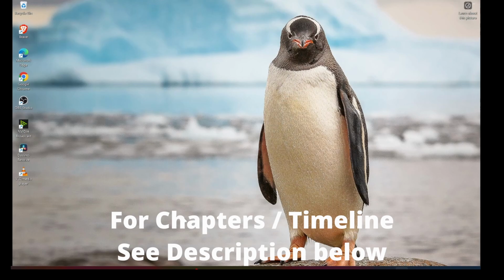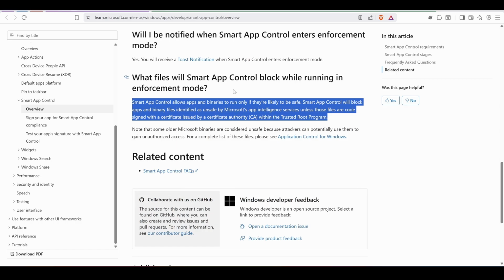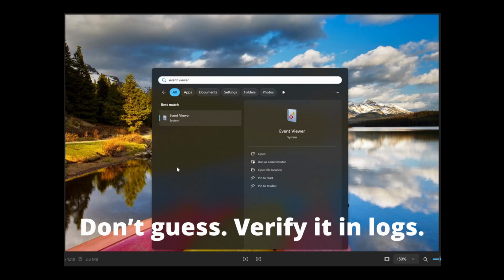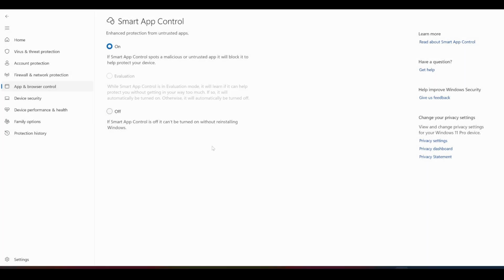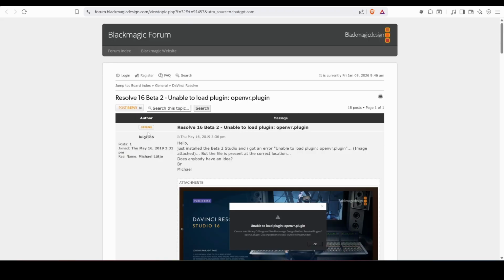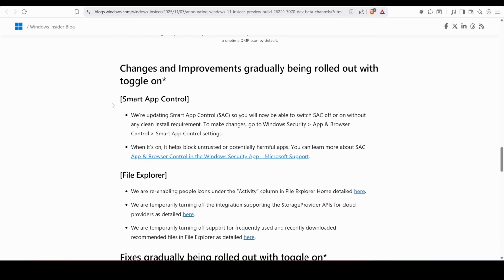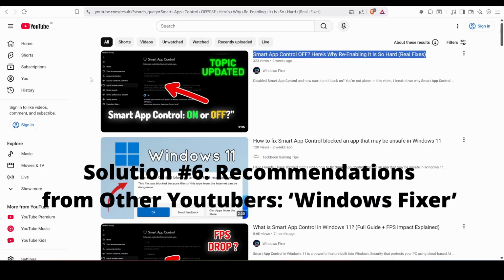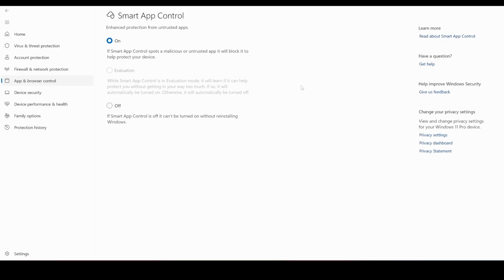Windows 11 Smart App Control Is Blocking DaVinci Resolve 20 - How to Fix It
FOR CHAPTERS/TIMELINE, see below in DESCRIPTION
If you liked this Video, please check also:
DaVinci Resolve 20 Beginner Tutorial With Practical Training Material

💬📌 If DaVinci Resolve 20 won’t start and you see “An application control policy has blocked this file”, check Event Viewer → CodeIntegrity → Operational for the block event at the exact crash time.

DaVinci Resolve Studio 20 won’t start on Windows 11 and throws errors like “An application control policy has blocked this file” (e.g., alembic.plugin / openvr.plugin) - then DaVinci Resolve crashes. In this explainer, I show what’s really happening, how to verify the block in Windows logs, and the fixes/workarounds that get Resolve running again.

⏱️ Chapters:
00:00:00 Windows 11’s Smart App Control is blocking DaVinci Resolve 20 components
00:00:42 Introduction
00:00:56 What’s happening
00:02:25 Why Windows is blocking
00:03:24 Don’t guess. Verify it in logs.
00:04:41 The ‘big issue’ with Smart App Control
00:05:11 Solution #1: Turn Smart App Control OFF
00:06:16 Solution #2: Reinstall DaVinci Resolve from the Official Installer
00:07:12 Solution #3: If you have a Work/School PC: It may be App Control for Business (WDAC)
00:07:40 Solution #4: Workaround – disable the offending plugins
00:08:13 Solution #5: Good news (for the future): Microsoft is changing SAC toggling in preview builds
00:09:02 Solution #6: Recommendations from Other Youtubers: ‘Wasi teck gamers’
00:10:01 Solution #6: Recommendations from Other Youtubers: ‘Windows Fixer’
00:11:14 Takeaway
00:11:58 Quick Question / Comment: If you are on a Windows Machine - Is Smart App Control ON, OFF, or stuck in Evaluation?

Learn(dot)Microsoft(dot)com:
Smart App Control overview
Application Control for Windows
Understanding App Control events
App Control debugging and troubleshooting

support(dot)microsoft(dot)com
Smart App Control Frequently Asked Questions

blogs(dot)windows(dot)com
Announcing Windows 11 Insider Preview Build 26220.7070 (Dev & Beta Channels) - Changes and Improvements gradually being rolled out with toggle on* - [Smart App Control]

www(dot)blackmagicdesign(dot)com
www(dot)forum(dot)blackmagicdesign(dot)com

www(dot)techradar(dot)com
Microsoft is fixing a huge problem with a nifty Windows 11 security feature that polices app installations

Youtube Channels
Windows Fixer
Wasi teck gamers

Breaking news. Stay informed. Every day.

Sources have been credited. We follow fair-use best practices. This video uses news footage and graphics for commentary and analysis.